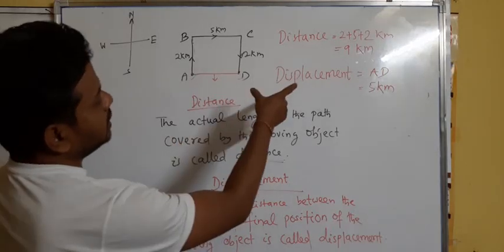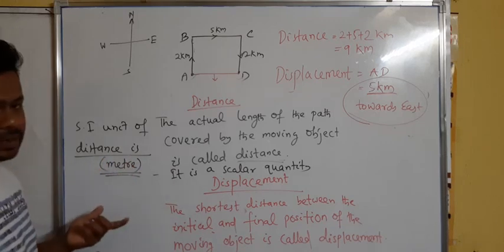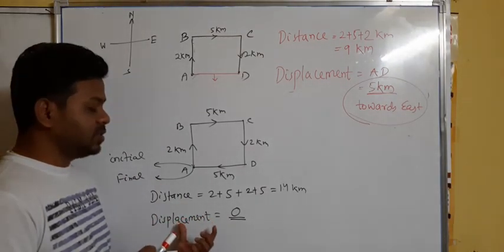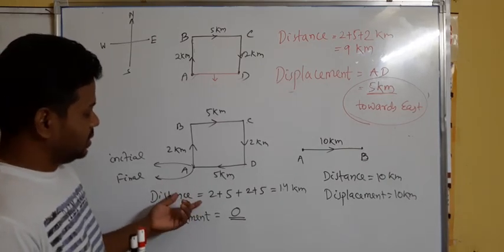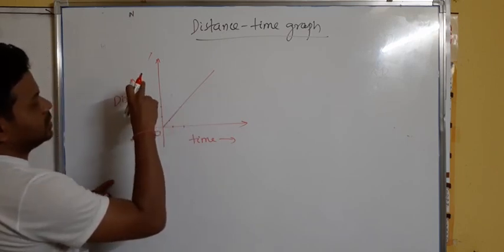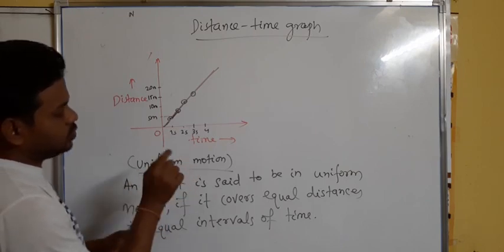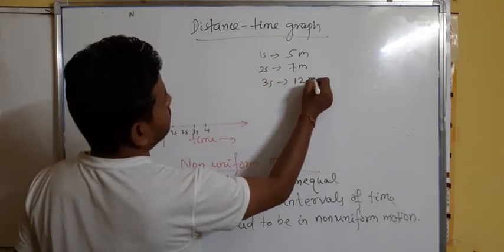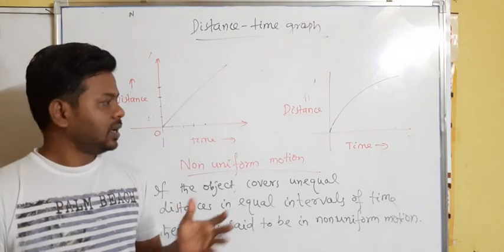Differences between uniform and non uniform motion/Distance-Time graph/Class9/CBSE/Motion part-2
Differences between distance and displacement, Uniform motion and non uniform motion, distance - time graph.